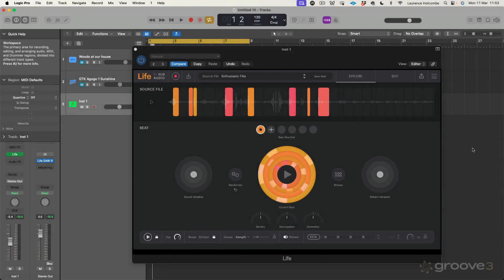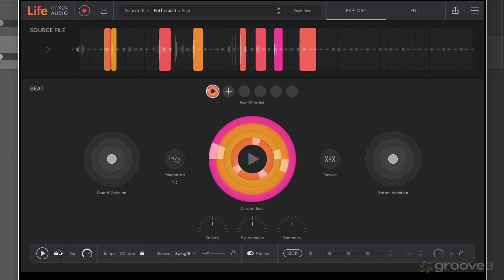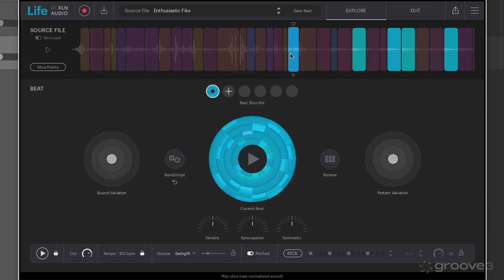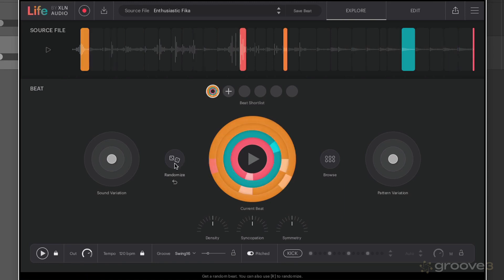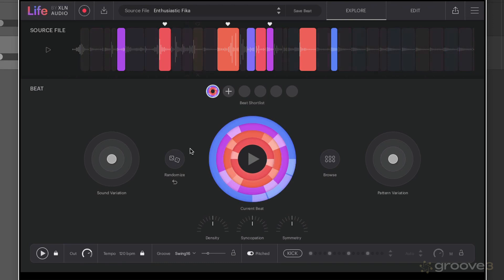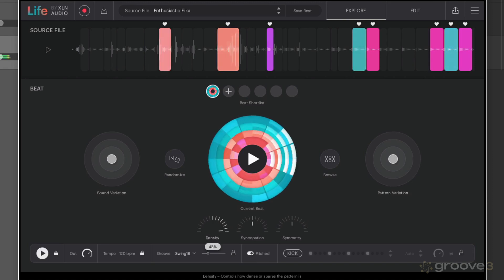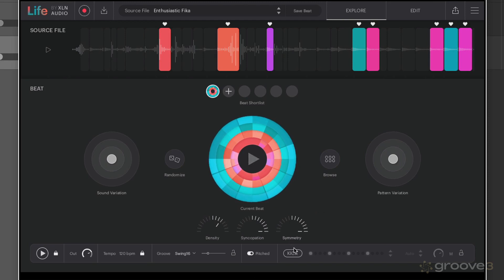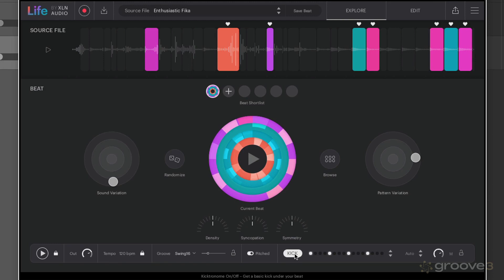XLN Audio Life: Making a Beat Using the Explore Page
Learn how to create a beat in the Explore page. This relies mostly on randomizing the sounds and patterns and then amending using the macro controls. It's a quick and intuitive way of getting great results fast.